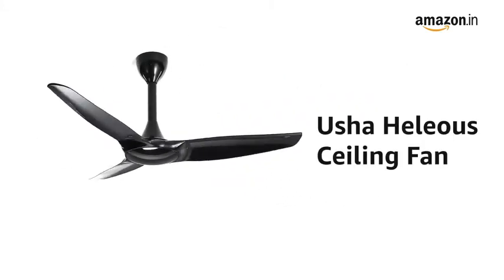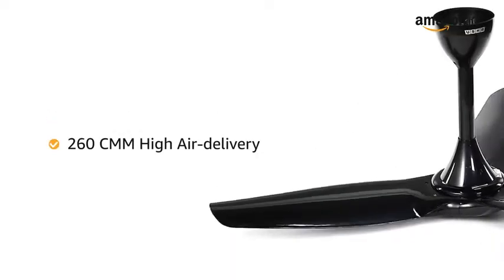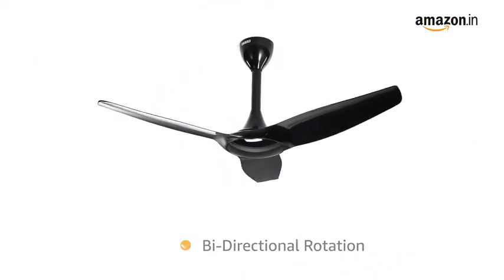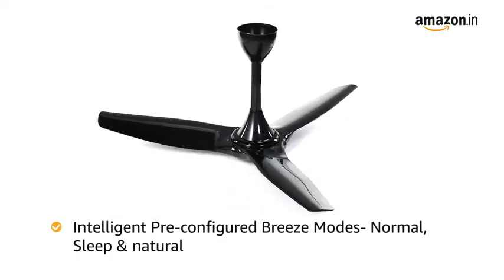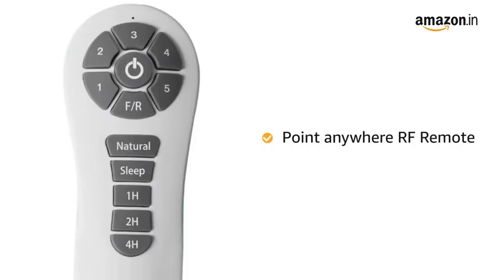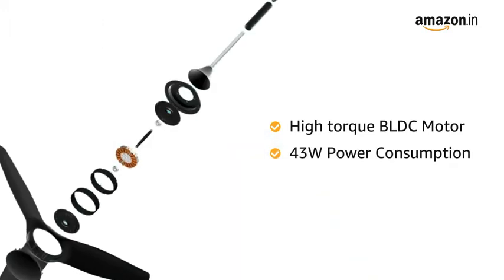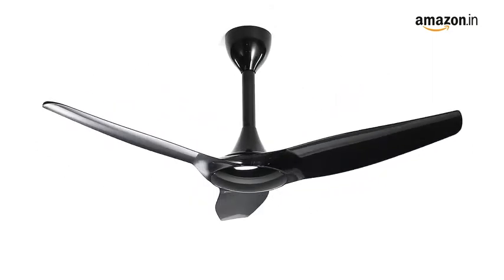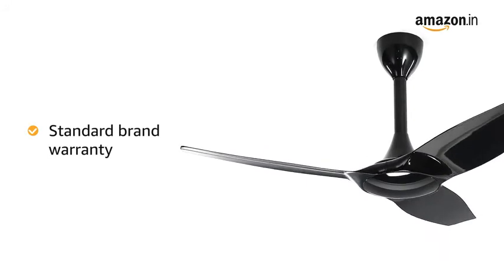USHA Heleous 1220mm Premium BLDC Ceiling Fan with Rust Free ABS Blades and RF Remote (Black)